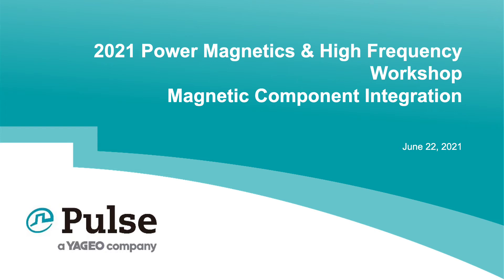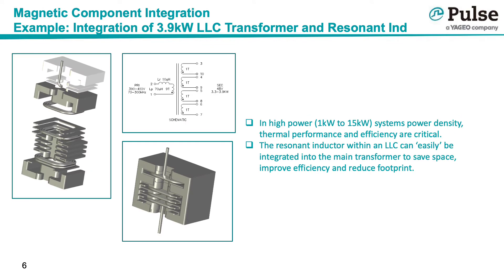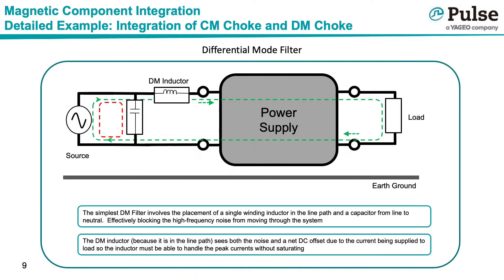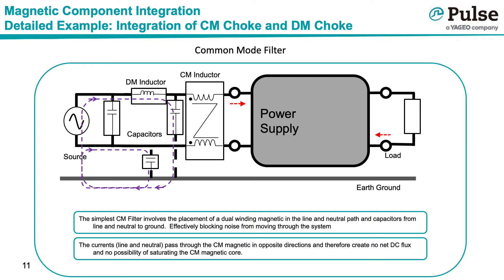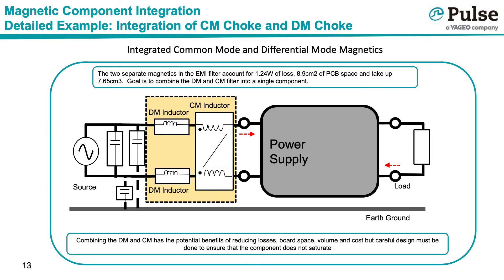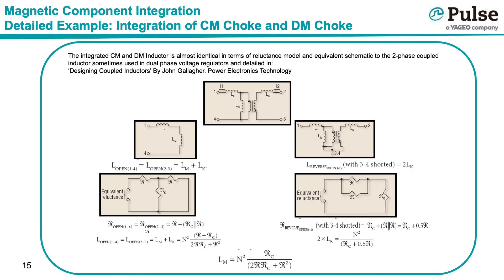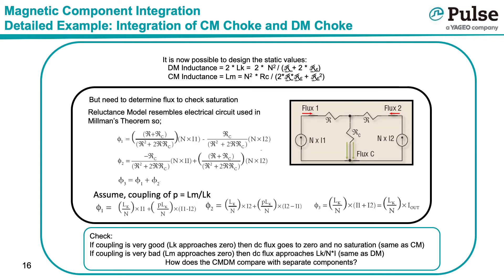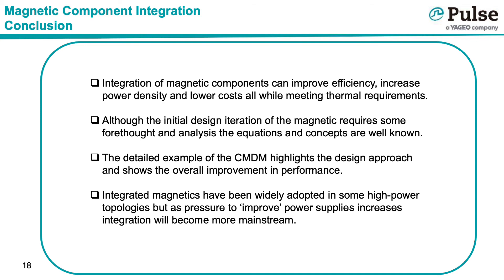Pulse Power Magnetic Component Integration Presentation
Pulse presents at Sixth Annual Power Magnetics @ High Frequency Workshop, June 2-3, 2021. Watch Pulse’s presentation on Power Magnetic Component Integration.